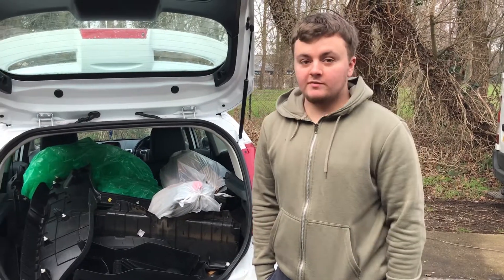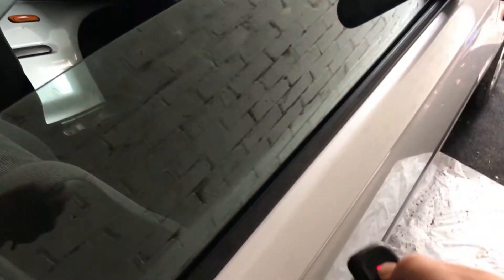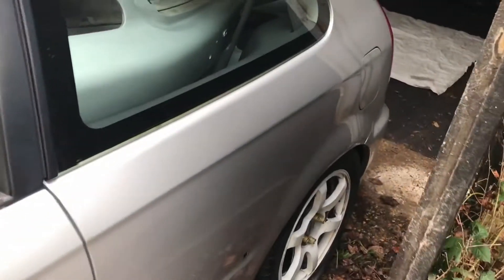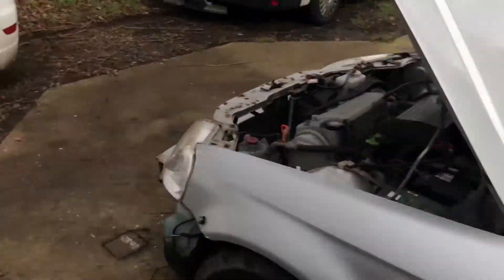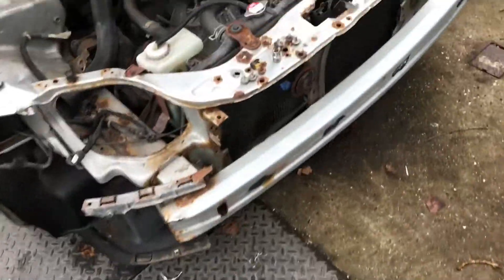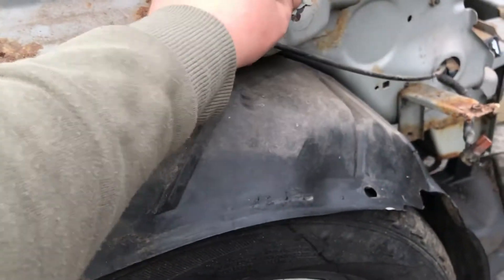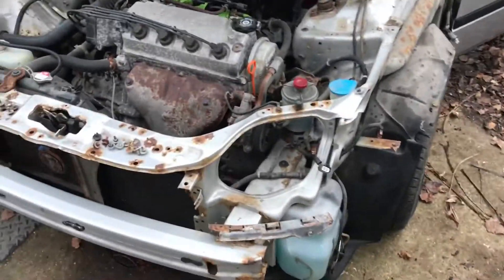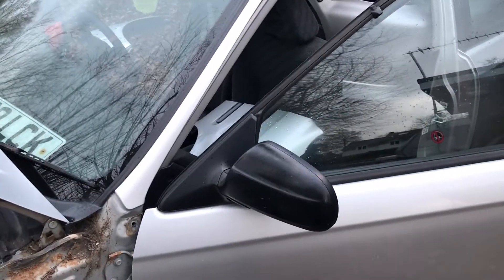Buying a budget race car to build (£550) Honda Civic ej9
GDC HD Own channel track toy / weekend car build, a long road ahead but itll make for a cool series